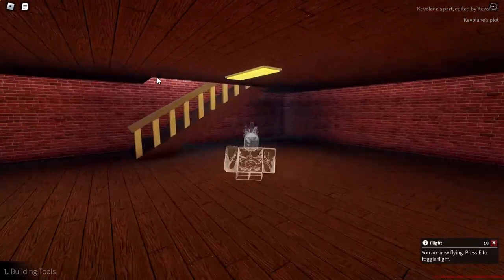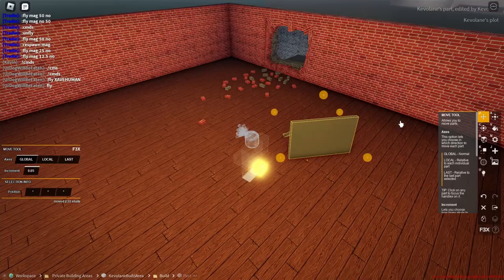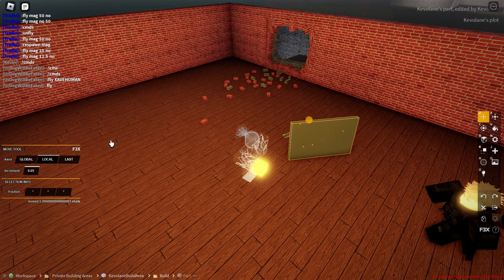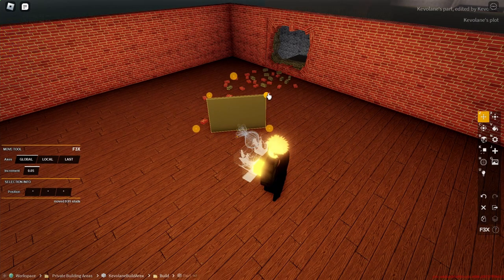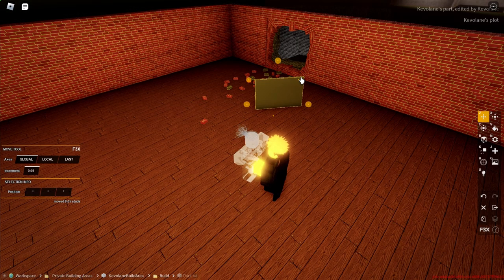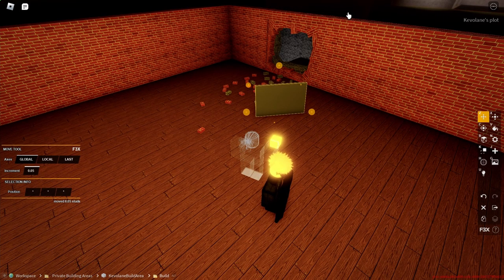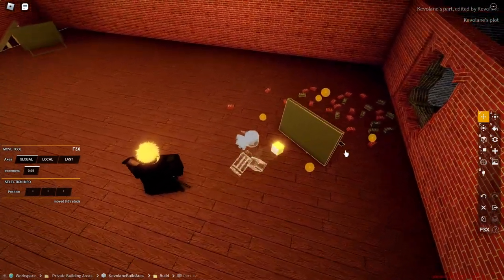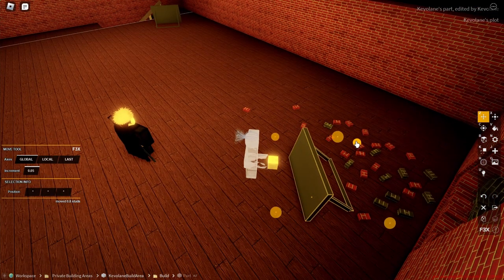"gong can I fly"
complete hysteria